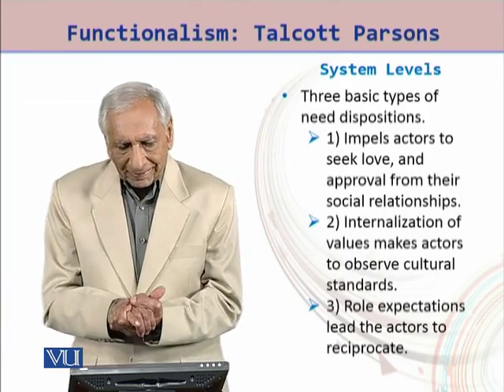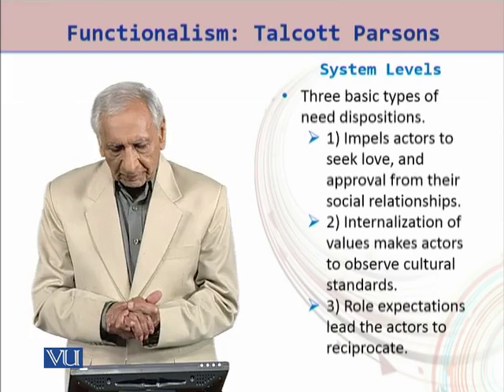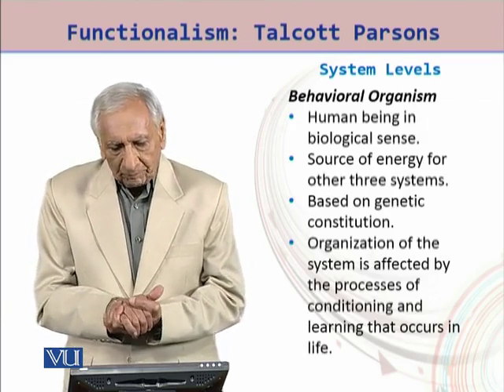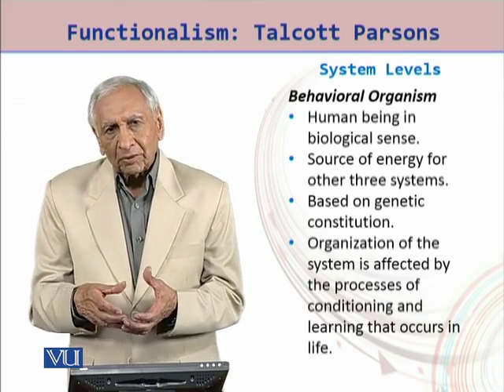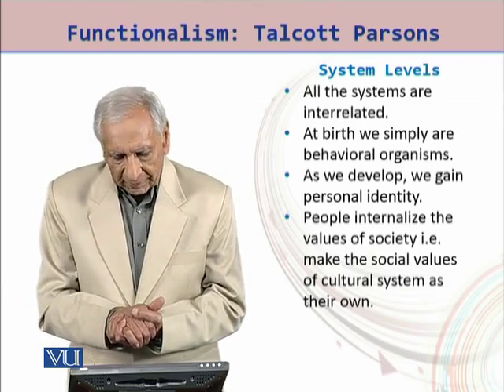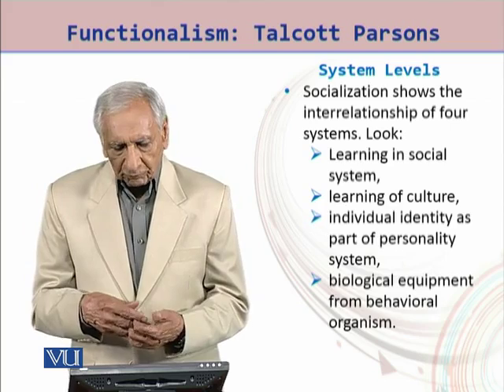SOC402_Topic015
SOC402 - Sociological Perspectives
Parsons’ system levels (Cont.)
Dr. Muhammad Anwar